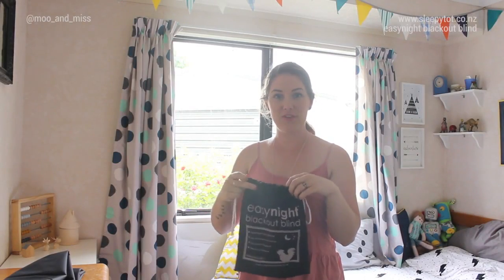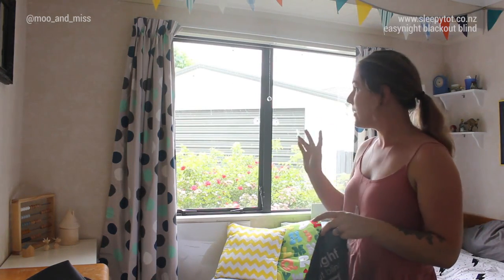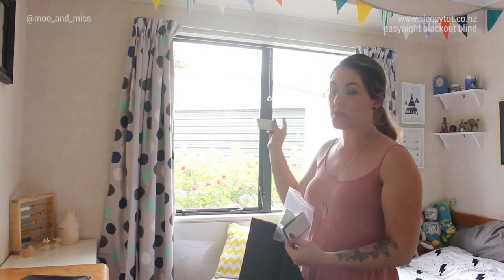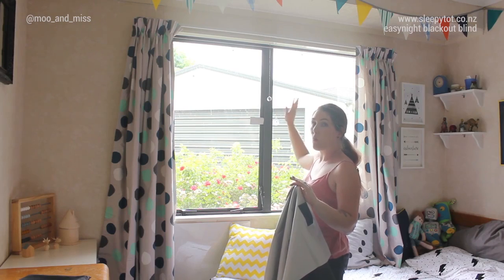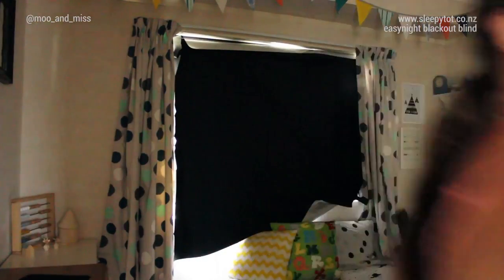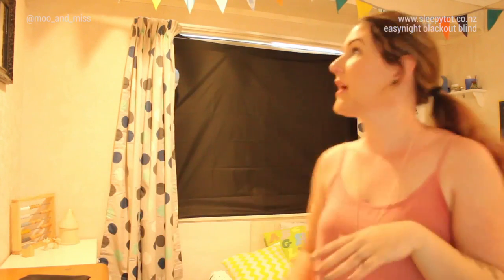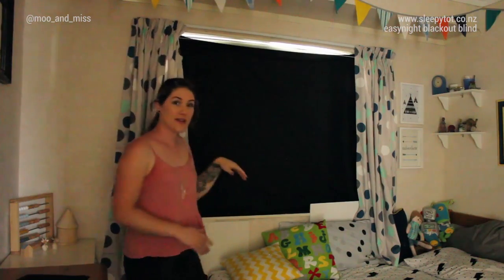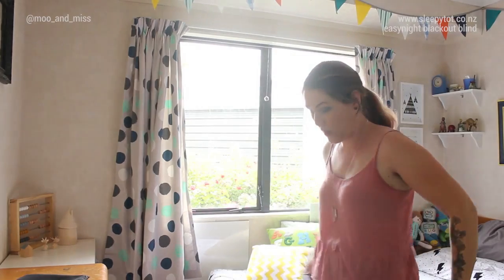Easynight Blackout Blinds - Instructions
The lovely Keren from @Moo_and_Miss helped us demonstrate how to put up the Easynight Blackout Blinds. Its so easy. They are available in 4 sizes - regular through to XXL, and you can purchase Say goodbye to late nights for your children and early wake ups!